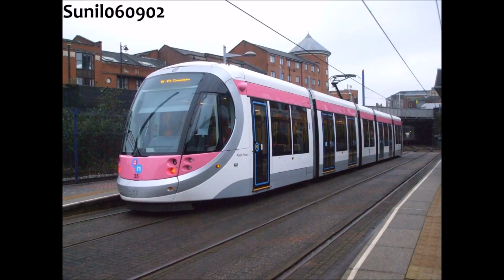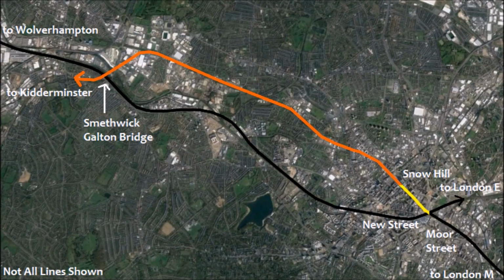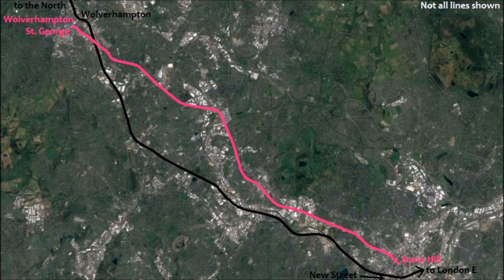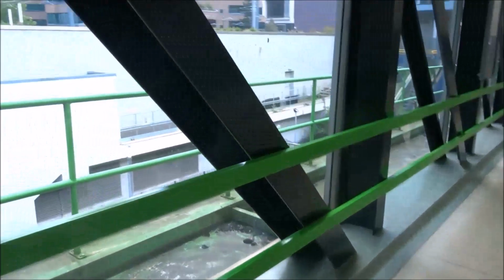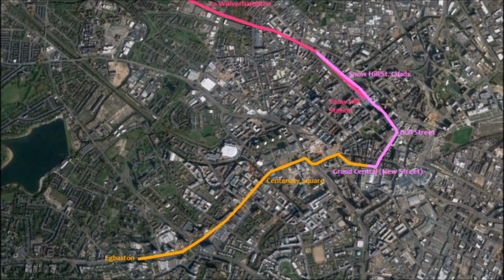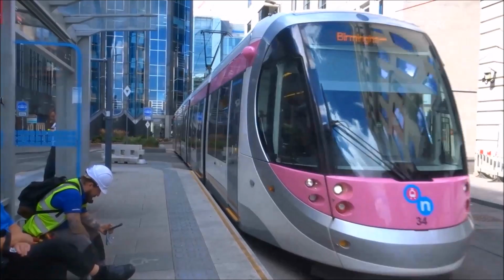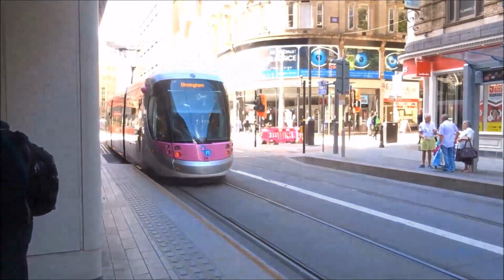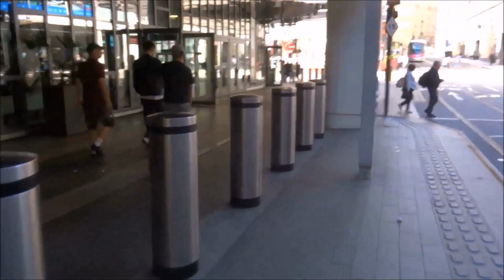Midland Metro!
An explanation of the history of Birmingham and Wolverhampton's Midland Metro, plus some background on Birmingham's cross-city "Jewellery Line" - and a ride on the metro itself from Bull Street to Grand Central.

Duncan's Album: